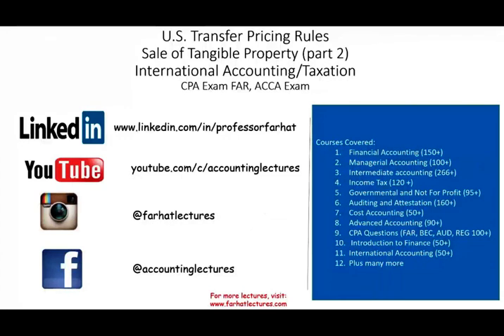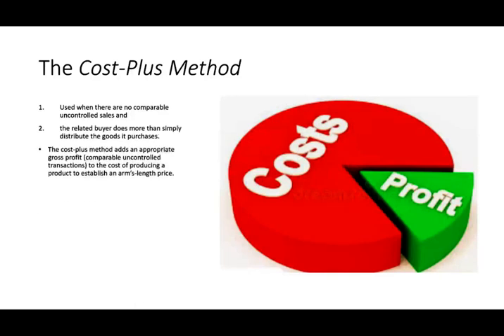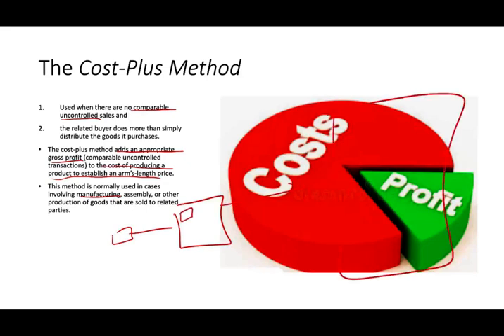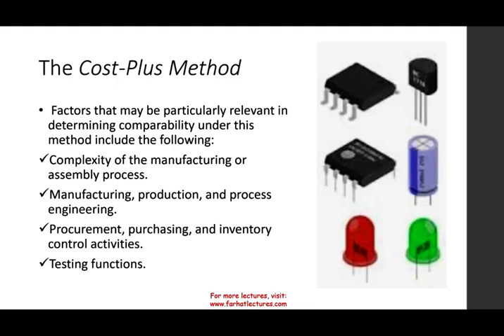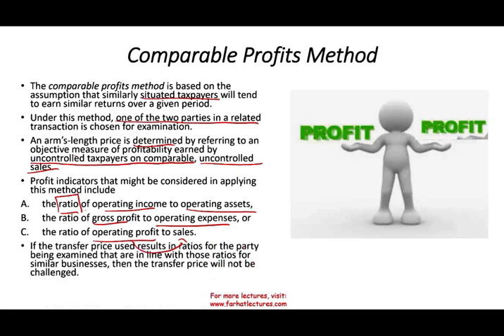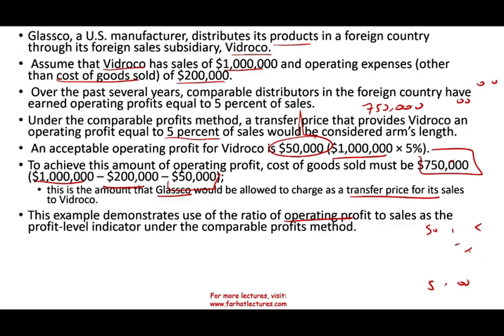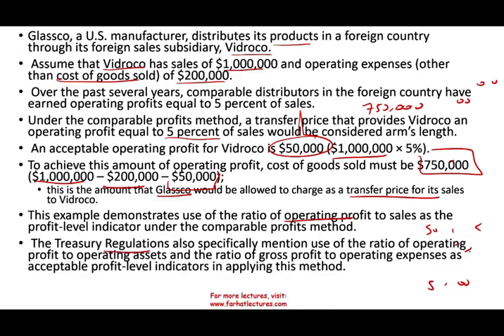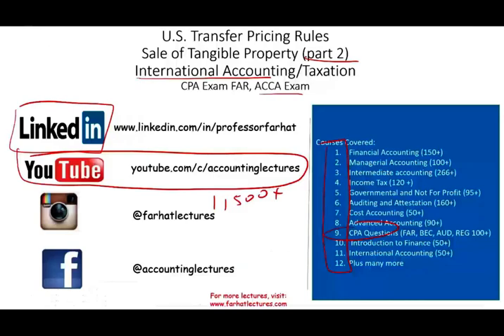Cost Plus Method | Comparable Profits Method | Profit Split Method | International Transfer Pricing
In this video, I cover cost plus method, comparable profits methods and profit split method. these topics are covered in international taxation or international accounting course.